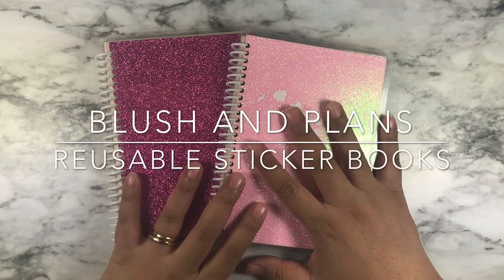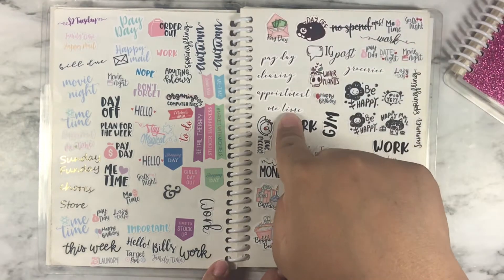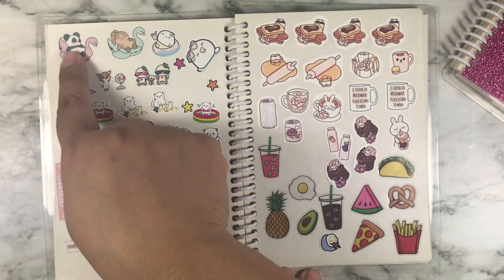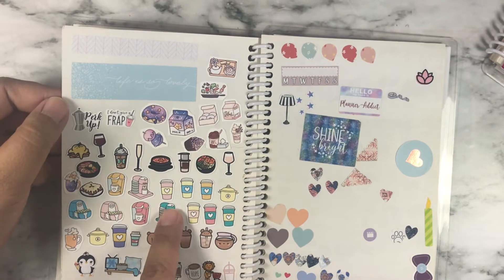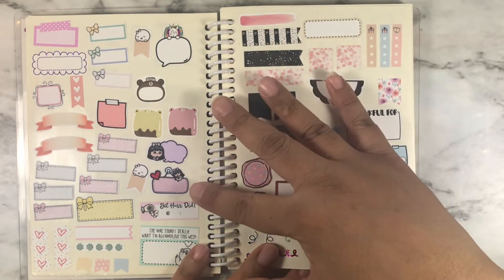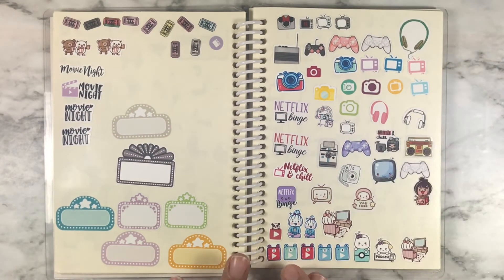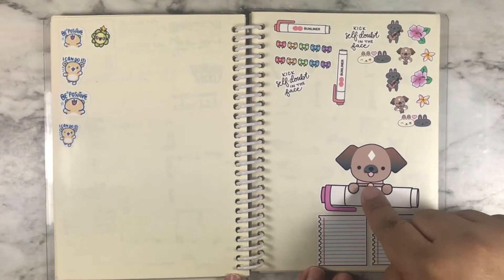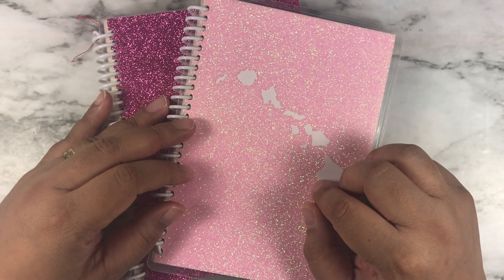My Reusable Planner Sticker Books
Aloha Everyone. This is a video where I give you a quick tour of my reusable sticker books, that I use mainly for planning. I show you what's in my reusable sticker books, the different shops that are in it, how I organize and how I use it.

PR Codes:
Mention my name in the following shops to receive my freebie.

Pink Sticker Album

Dark Pink Sticker Album

Pipsticks " So. Many. Stickers. Book"